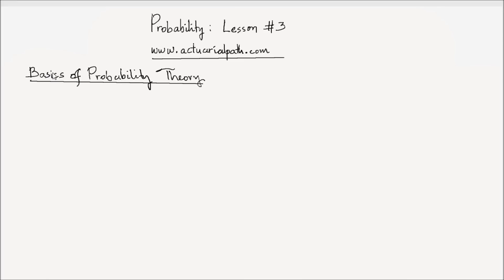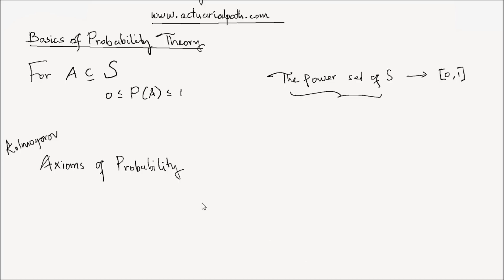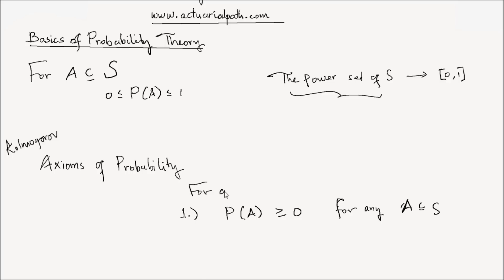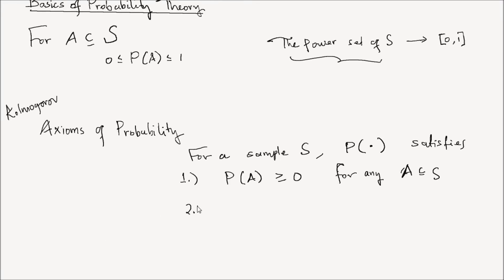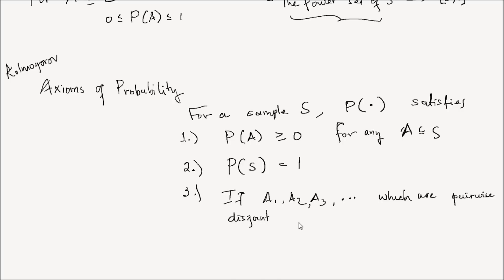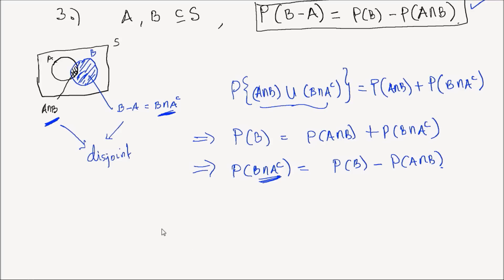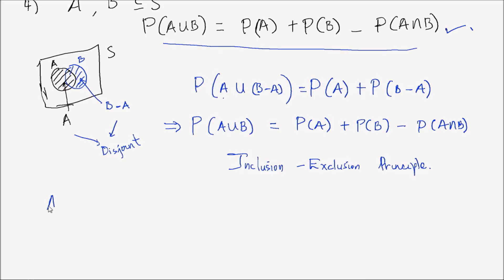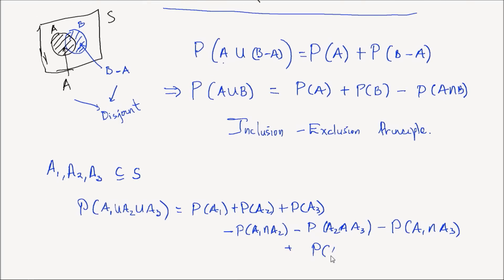Probability Lesson 3 - Basics of Probability Theory/ Kolmogorov Axioms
Basics of Probability Theory/ Kolmogorov Axioms